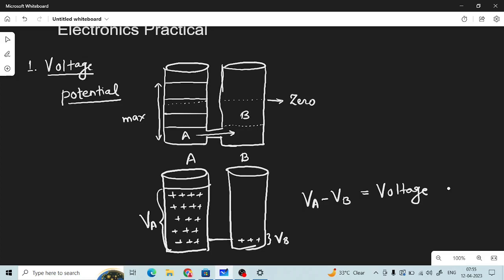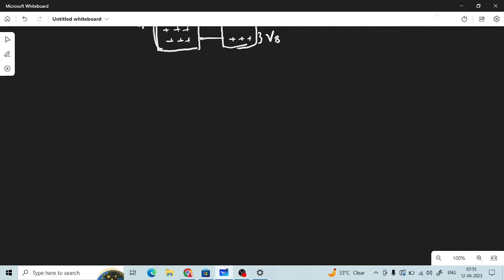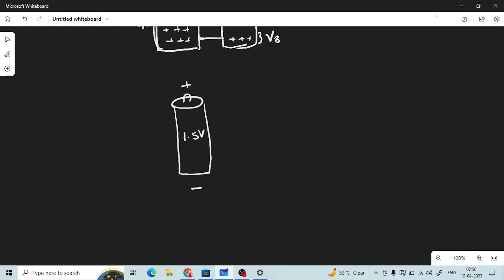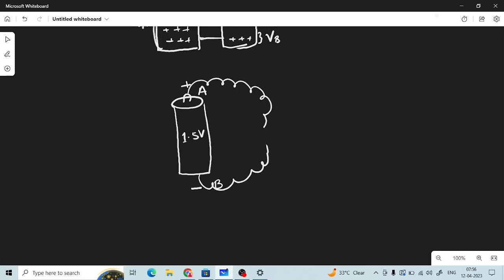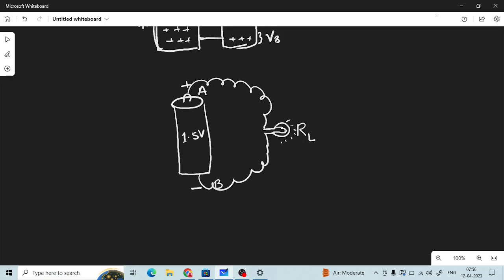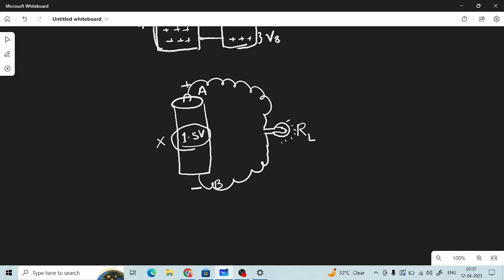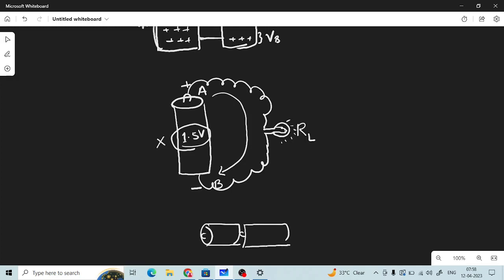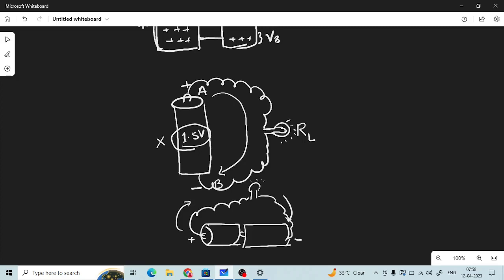Basics of Electrical sources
Learn about voltage and current